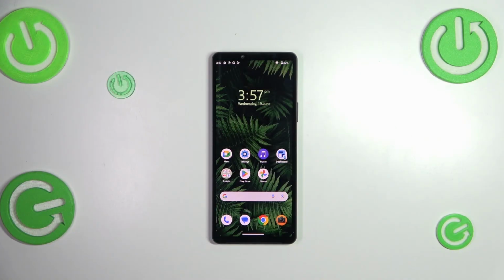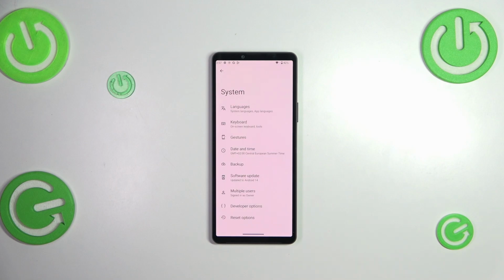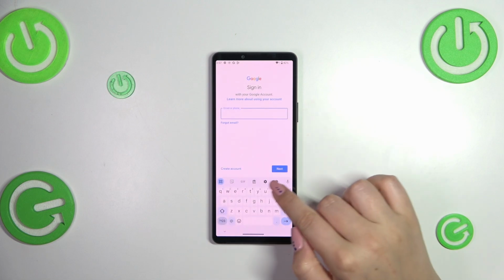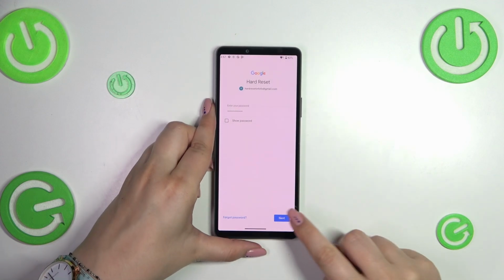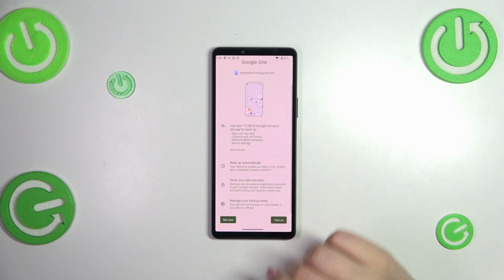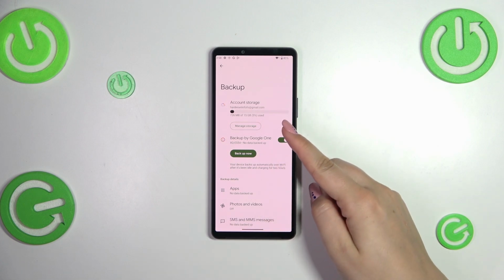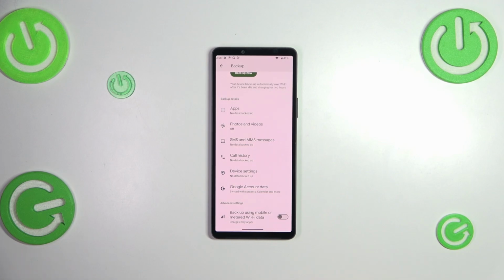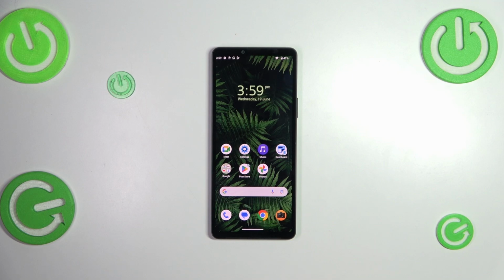How to Enable Google Backup on Sony Xperia 10 VI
Find out more:
Discover how to safeguard your data and settings by enabling Google Backup on your Sony Xperia 10 VI with this straightforward tutorial. Google Backup allows you to securely store app data, Wi-Fi passwords, and other settings in your Google account, ensuring seamless transfer and restoration across devices. Follow these steps to enable Google Backup and protect your valuable information effortlessly.

How do I enable Google Backup on my Sony Xperia 10 VI?
What types of data and settings are backed up with Google Backup on the Sony Xperia 10 VI?
Can I customize what data gets backed up using Google Backup on my Sony Xperia 10 VI?
How do I check if Google Backup is enabled and working correctly on my Sony Xperia 10 VI?
What should I do if I encounter issues with Google Backup on my Sony Xperia 10 VI?